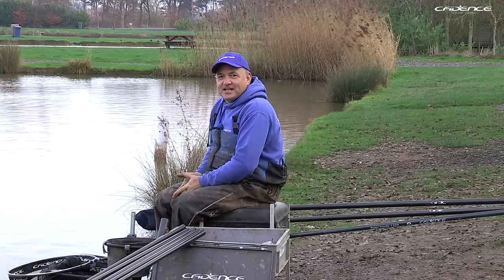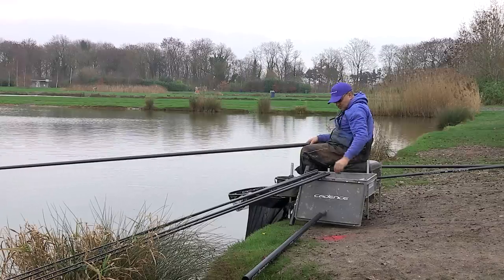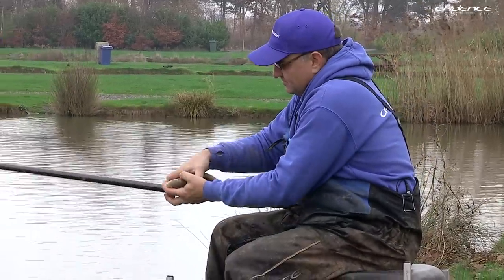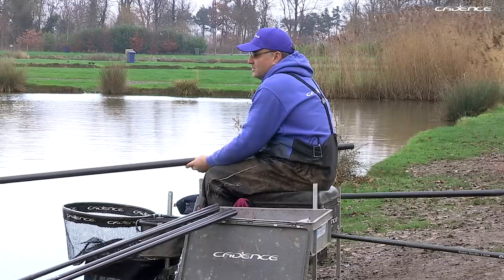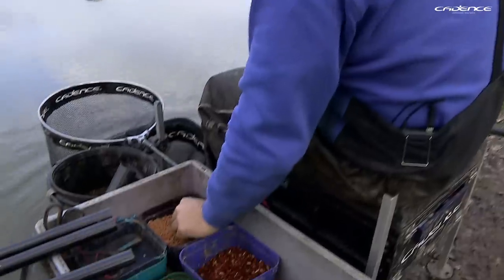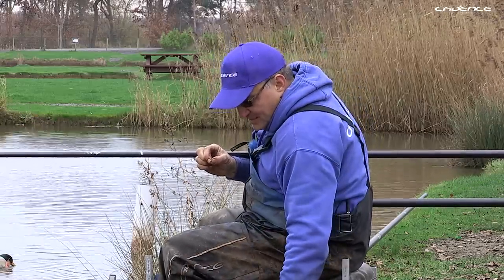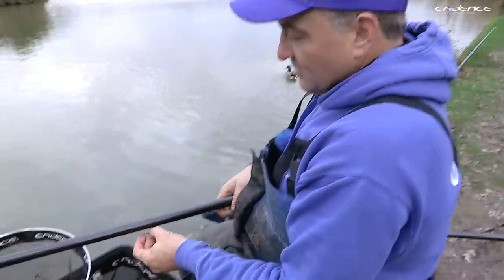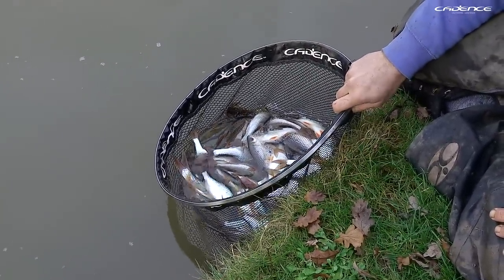Pole Fishing for Roach at Chester Lakes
This week, Chappy's Challange is back on Cadence Fishing TV. Chappy invited James to fish the beautiful Chester Lakes Fishery, the challenge, to catch 20lbs of Silverfish over four hours. A tall ask in mid-December when the weather is cold and the days are short. James is fishing on the South Bank of Eccleston Lake, one of the deeper areas on this prolific fishery at 11ft deep. The plan was to target roach on maggots and casters using the pole, and the video explains the best tactics and feeding required to target them on this method.